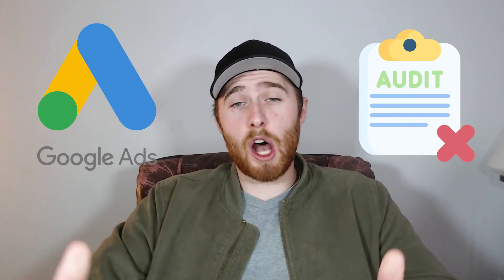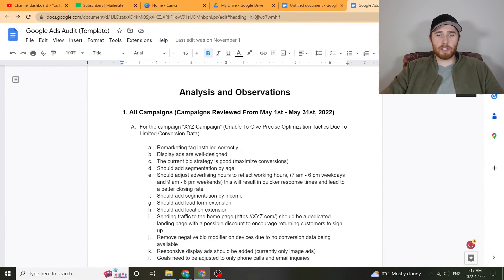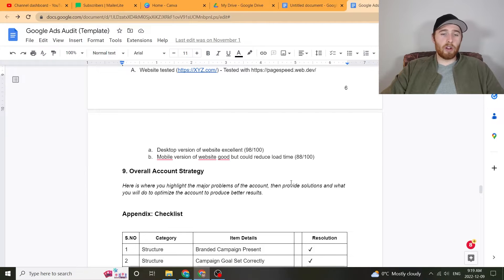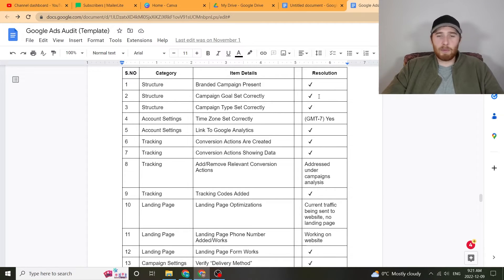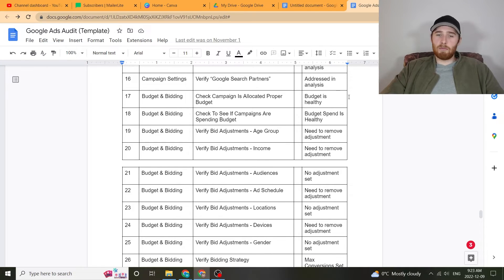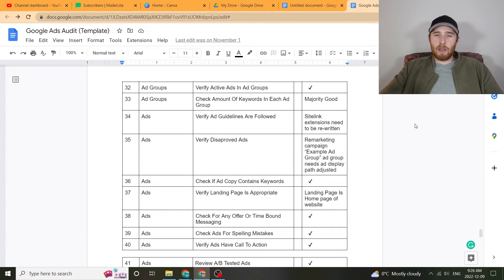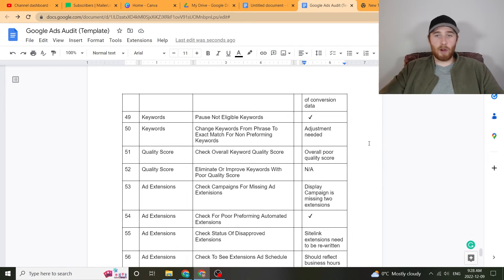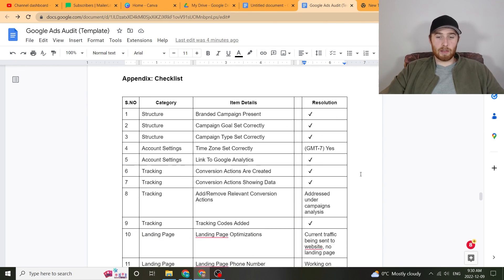Google Ads Audit 2023 - Complete Google Ads Audit To Optimize Your Google Ads Account [Step-By-Step]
In this video, google ads audit 2023 I will go over how to get your free google ads checklist. I will explain what it goes over and how it will improve your Google Ads Account.

0:00 Why You Need This Audit
0:18 Value Of This Audit
0:55 What The Audit Looks Like
1:20 Who Is This Audit For
1:37 How To Use The Audit
12:08 Free Download

What is a Google Ads audit?
A Google Ads audit is the process of taking a close look at your existing Google campaigns and ads to evaluate their performance.

A well-executed audit will help you spot issues to fix, identify areas for improvement, and give you a clear overall picture of how well your Google Ads are doing.

Why should you audit your Google Ads campaigns?
In certain cases, a Google Ads audit is simply a natural part of someone taking over an existing Google Ads account. This could be a newly hired paid marketing specialist or an external consultant or paid search agency.

Even if no new people are involved, performing a Google Ads audit should be a routine element of your paid marketing strategy. That’s because it’s easy to simply let your old ads run on autopilot. No matter how successful your ads were when you first launched them, there are bound to be new developments that call for further optimization.

Regularly reviewing your Google Ads account is the best way to make sure you’re always getting the most out of your budget.

If your looking for a google adwords audit then this video is for you. This video will walk you step by step on how to audit your google adwords account properly and for best results.

Most Google Ads account audits are very basic and arent detailed enough to really understand what is wrong with your google ads campaigns. This Google Ads audit will show you everything you need to do to optimize your google ads account for best results.

This video will show you a google ads audit example and template so you can easily identify problems in your account. This google ads audit tool really is amazing for getting better results inside your campaigns.